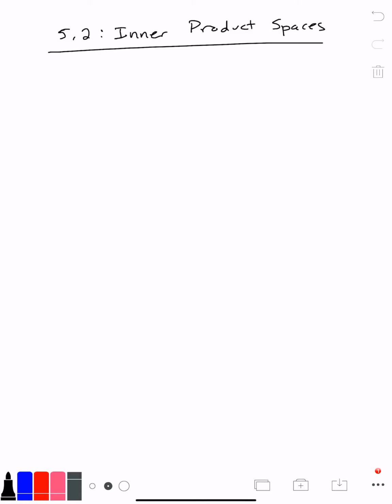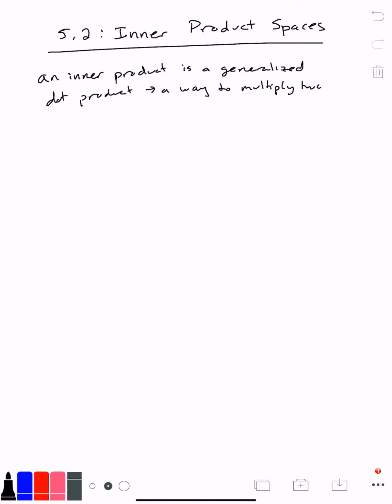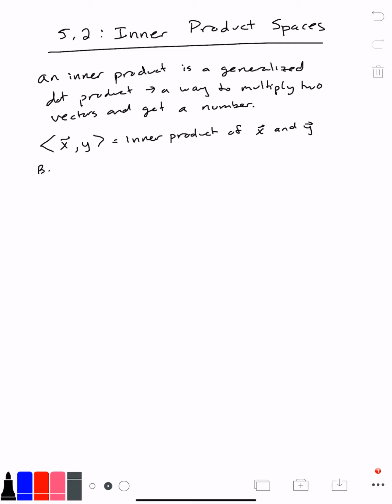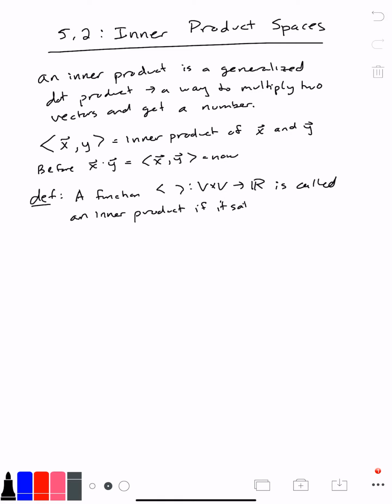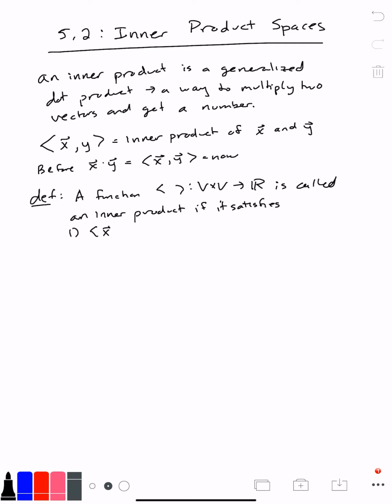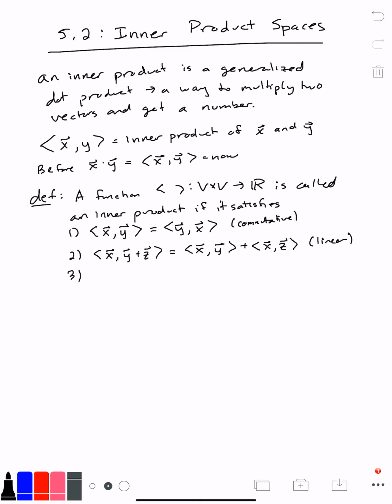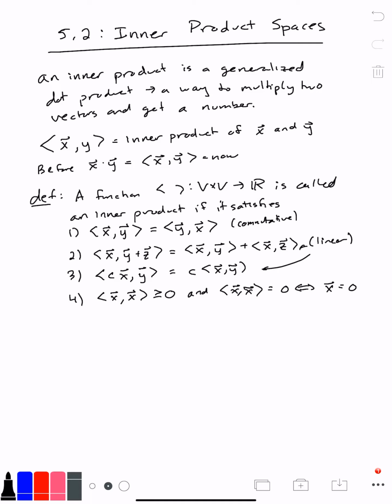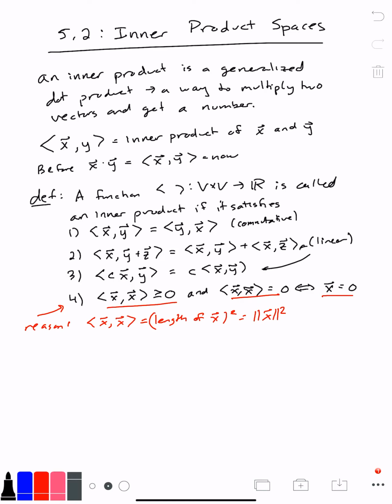5.2 Video 1